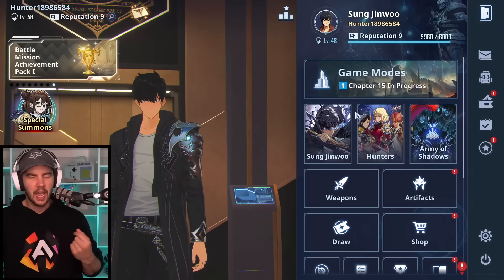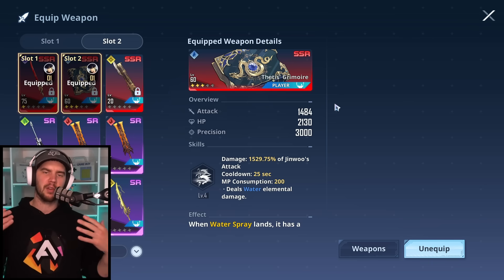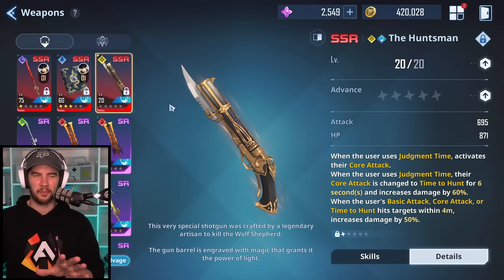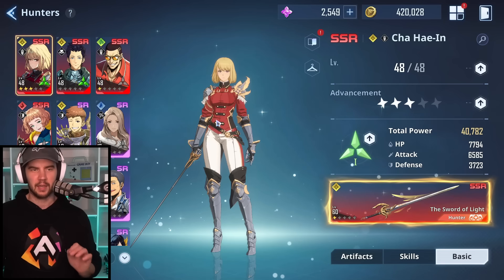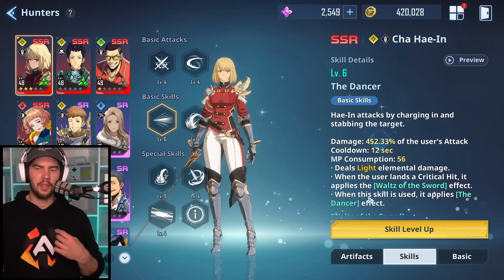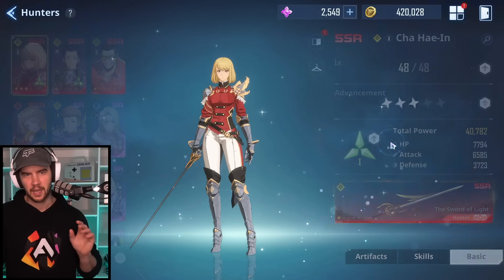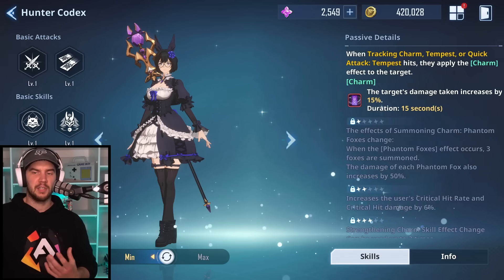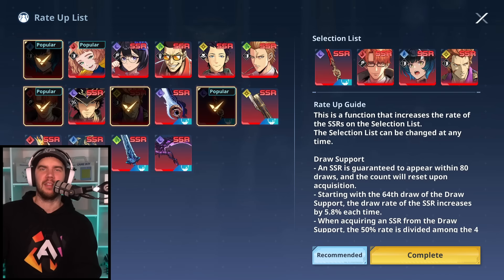TOP 5 MUST HAVE UNITS!!! [Solo Leveling: Arise]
Solo Leveling: Arise - Top 5 must have units